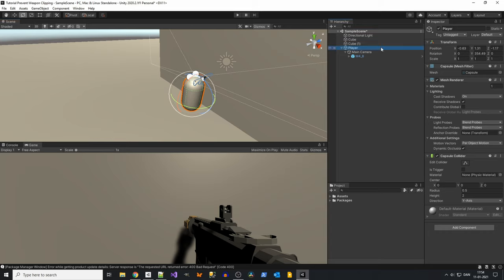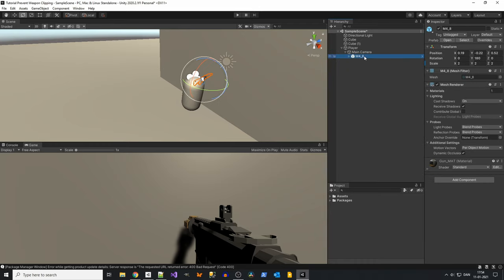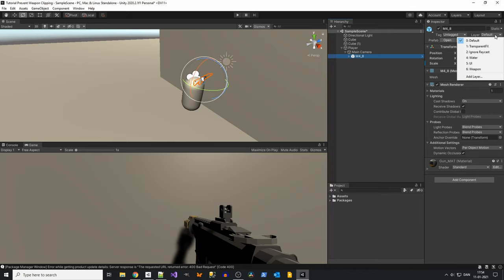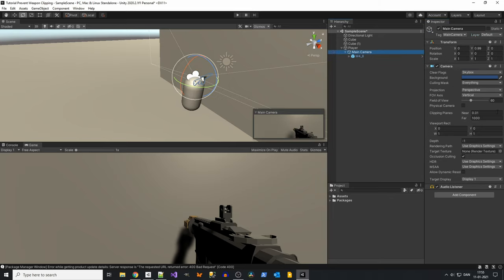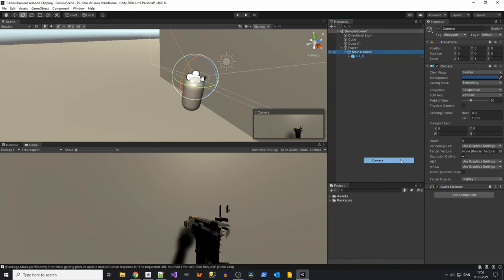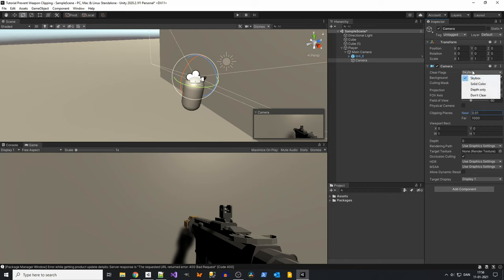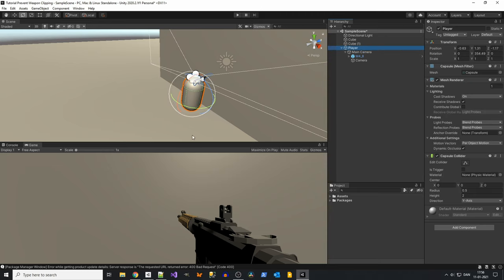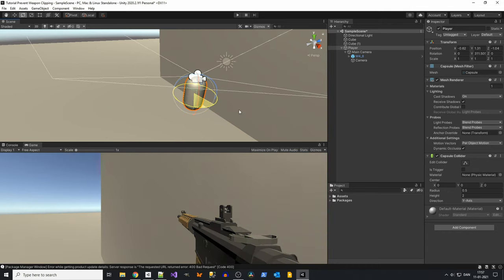Prevent Weapons from Clipping through Walls in 2 mins (Unity Tutorial)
In this short tutorial I show you how you can prevent weapons in FPS games from clipping through walls.

If you are making an FPS game it is a very common problem that the weapons clip through walls. However, it is fairly easy to fix this problem.

00:00 The Problem
00:29 The Solution
01:50 The Result